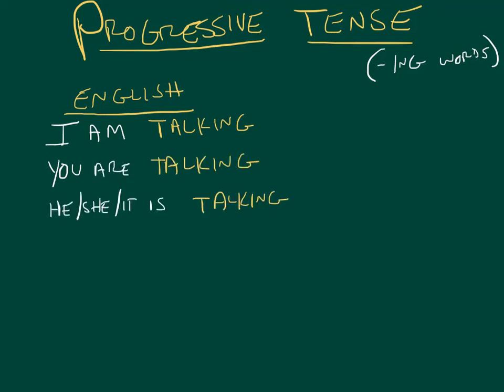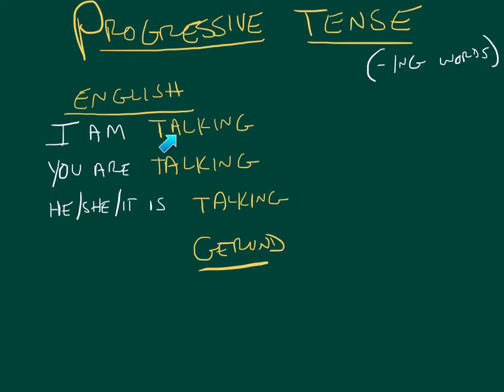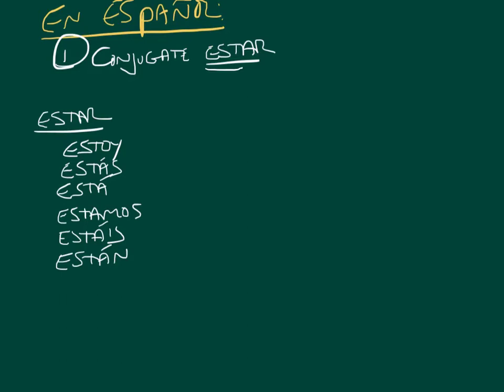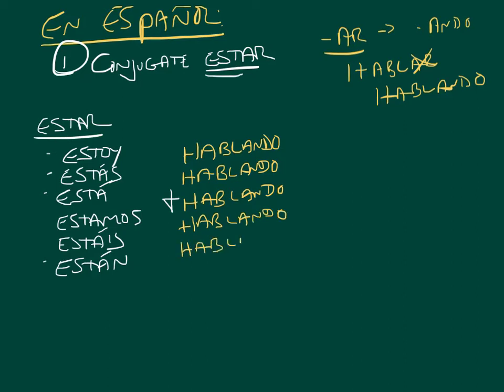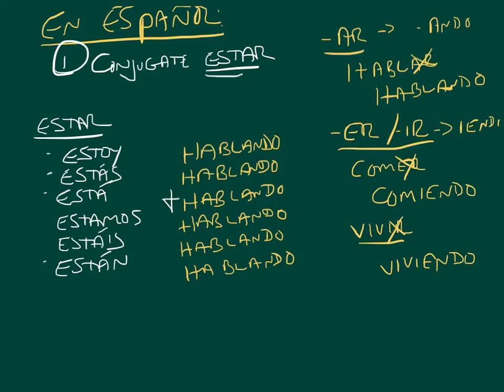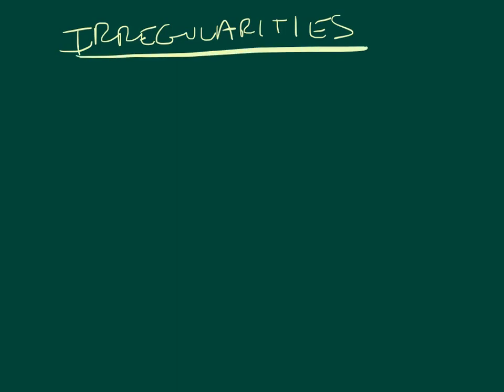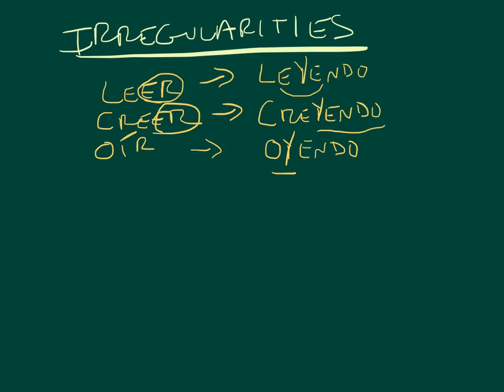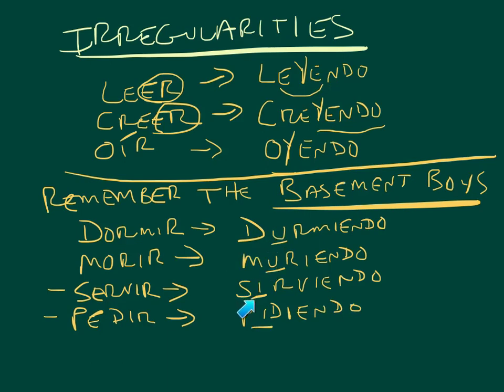Progressive Tense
Spanish 2